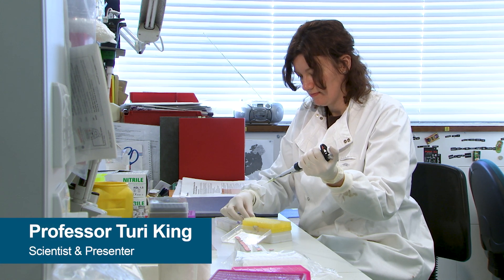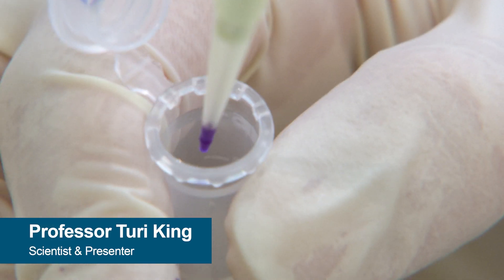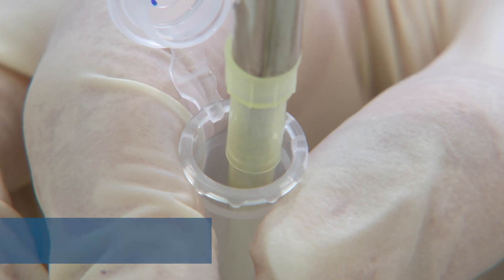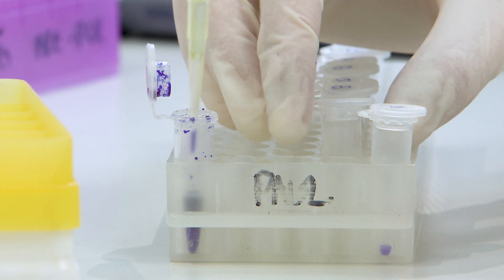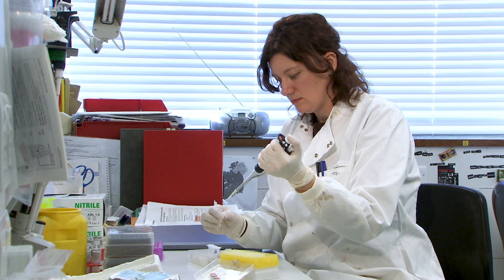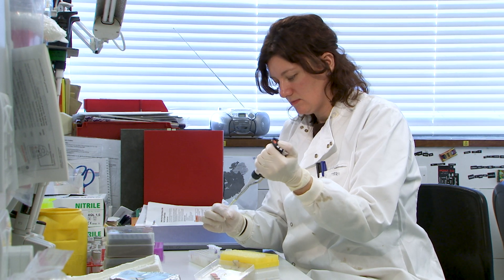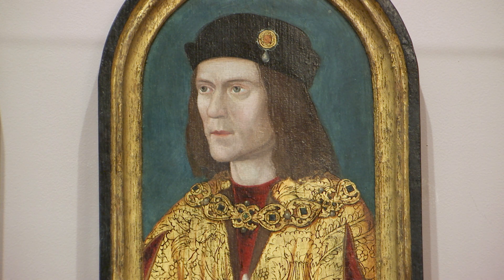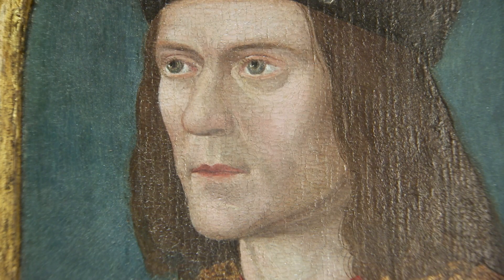Richard III: Hair and Eye Colour - Professor Turi King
While much of the focus of the DNA analysis was on proving that these were the remains of King Richard III, DNA can tell us a lot more than just who you’re related to. I was really interested in looking at the bits of DNA which we know can help us predict likely eye and hair colour.

Now the reason why that's interesting is because there’s no contemporary portraits of Richard, they all post-date his death by about 25-30 years onwards – and there are two that vie for being the earliest portrait of him. The one in the Royal Collection and the one in the Society of Antiquaries of London.

Analysing his DNA, what we've been able to show is that we can say with high probability that Richard had blue eyes and that at least his childhood hair colour was probably blonde, but importantly, we know that hair can darken with age. But if you take this genetic data, we suggest that the most closely matching portrait is the one in the Society of Antiquaries in London, known as the Arched Frame Portrait.